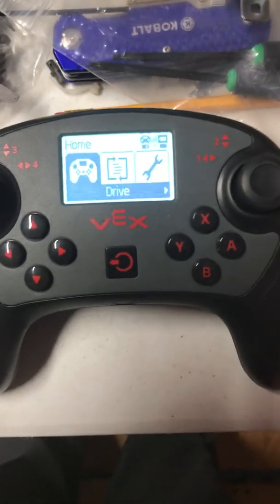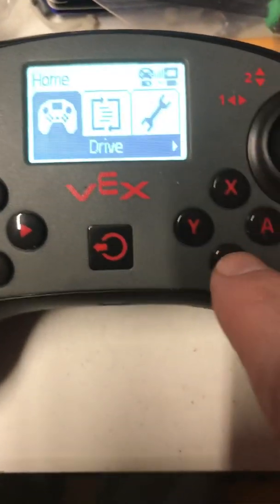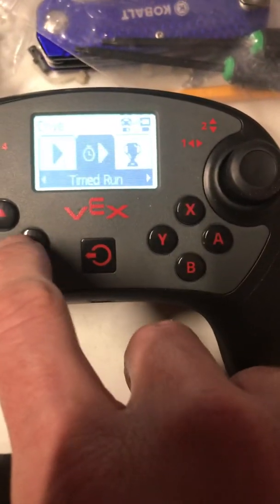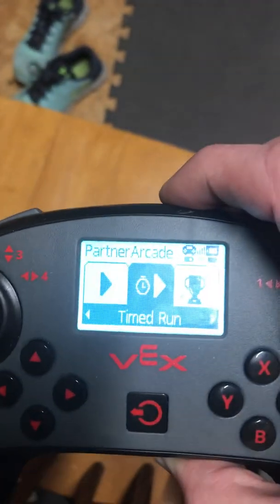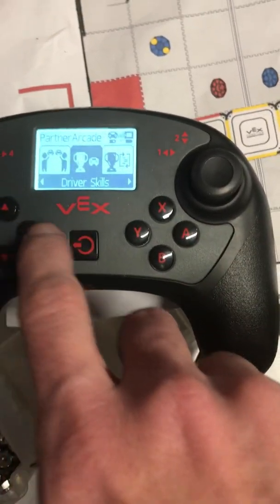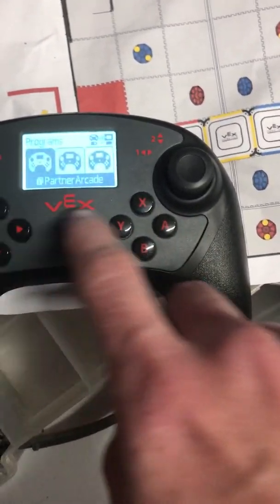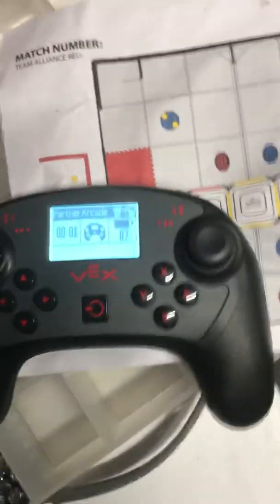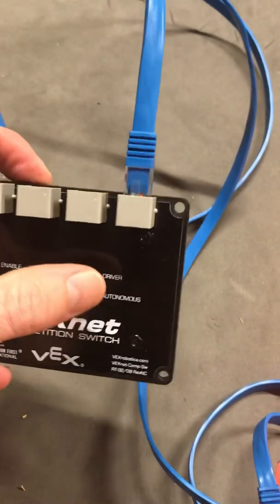Vex V5 Controller Menu Overview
V5 Controller Menu Overview